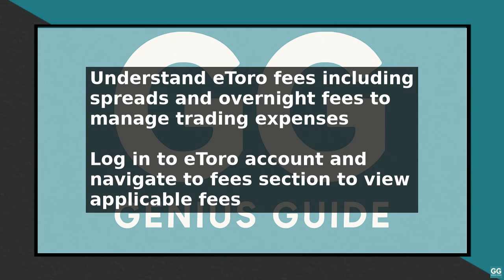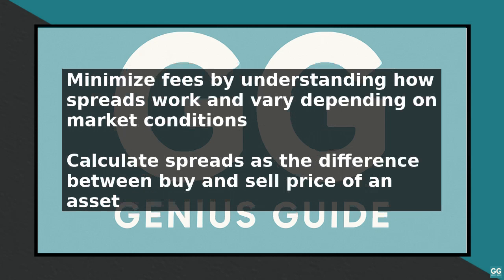How To Set Up Etoro Fees (2025)